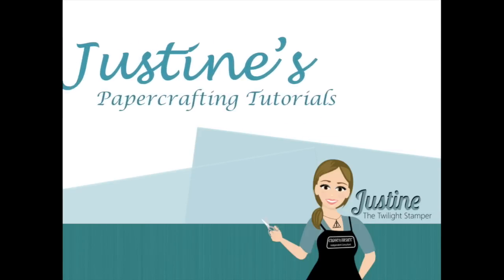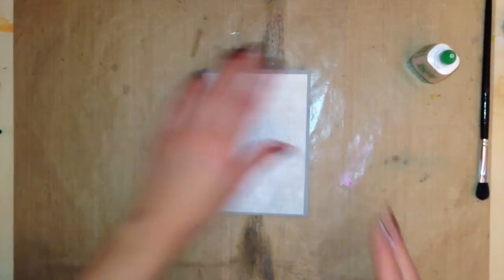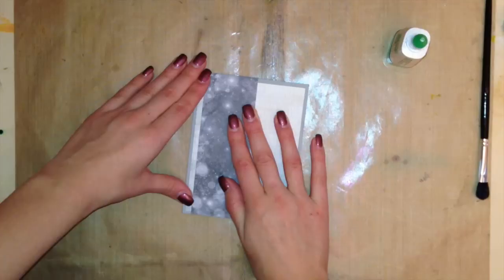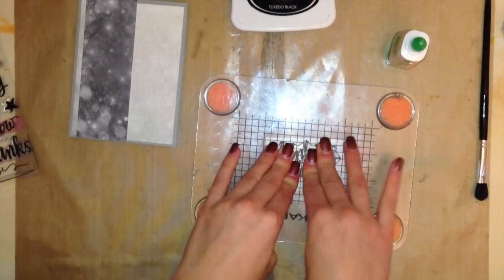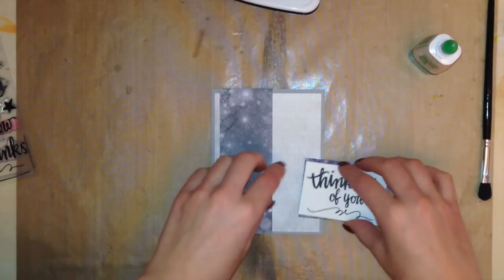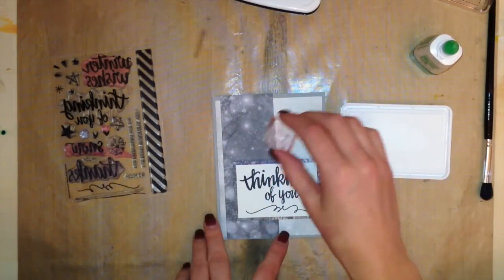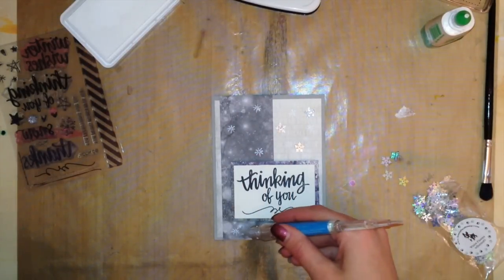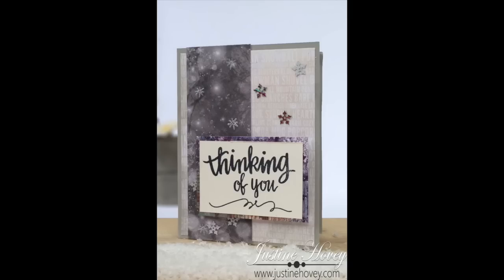3 Cards, 1 Stamp January 2015: Hand Lettered Winter Wishes *Card 3* (23)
Welcome the the 3 Cards, 1 Stamp series in which I take one feature stamp set and show you three ways to use it on three different cards. This card features the Hand Lettered Winter Wishes from Simon Says Stamp. Videos will be released Monday, Wednesday and Friday during the second week of each month. This also features the Simon Says Stamp Jan 2015 Card Kit!

——— D I R E C T  B L O G  L I N K ———

• Simon Says Stamp Card Kit of the Month JANUARY 2015 WINTER WONDERLAND ckJan15
• Simon Says Clear Stamps HAND LETTERED WINTER WISHES sss101494
• Bo Bunny 6 x 6 ALTITUDE Paper Pad 17117681
• Simon Says Stamp Sequins SNOWDRIFT
• Simon Says Stamp Card Stock 100# SMOKE Gray SM28
• Bazzill NATURAL Classic Paper Pack Heavy Weight 8.5 x 11 Cardstock 00154
• Simon Says Stamp Pigment Ink Pad WHITE INK039 Cold Hands Warm Heart
• Tsukineko MEMENTO Full Size Ink Pad TUXEDO BLACK
• Tombow MONO MULTI Liquid Glue
• Fiskars Easy LARGE STAMPING PRESS Stamp
• 1" X 1" My Acrylix Block

All of these products are my personal crafting supplies and the idea is my own creation. I am on two design teams and only promote their products because I use them in everyday crafting. I was not asked to feature any of these products for this video.